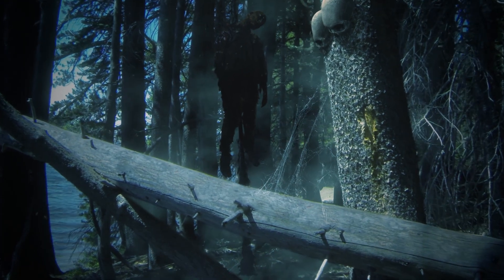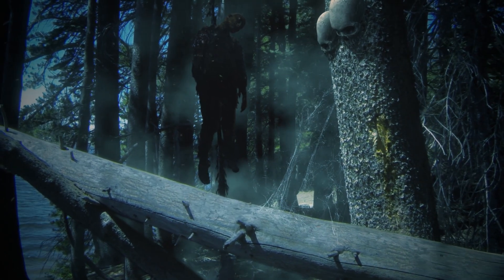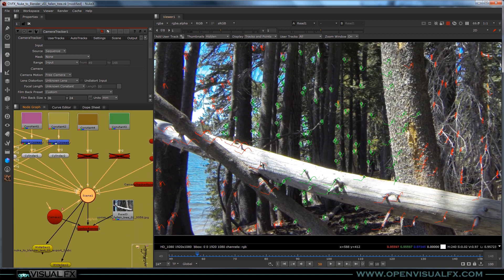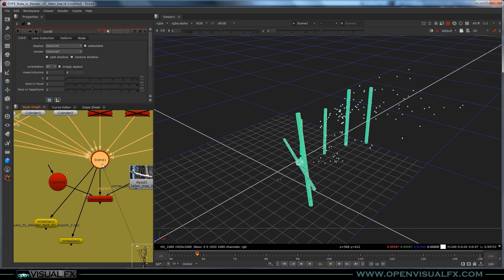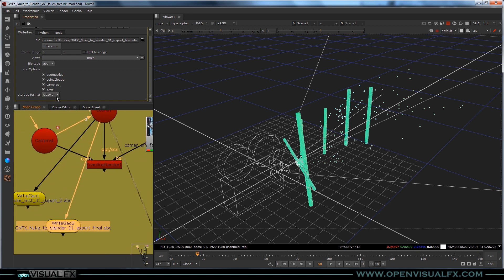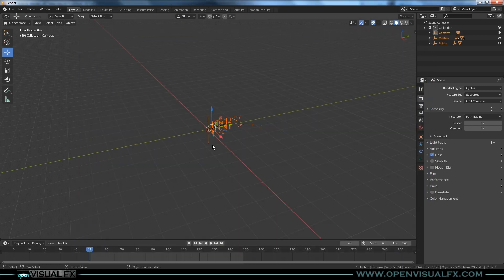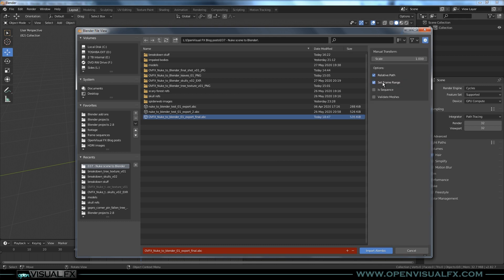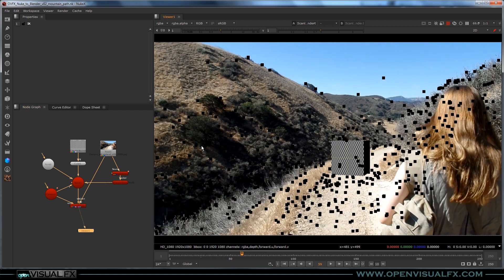Exporting a Nuke scene to Blender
A quick demo of how you can export a Nuke 3D scene to Blender.